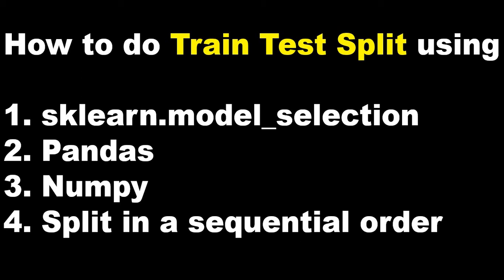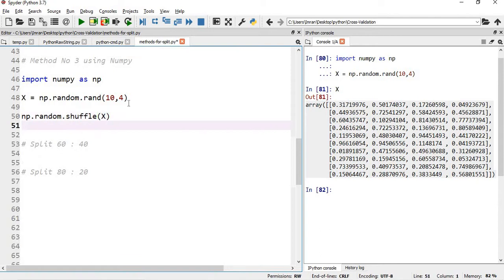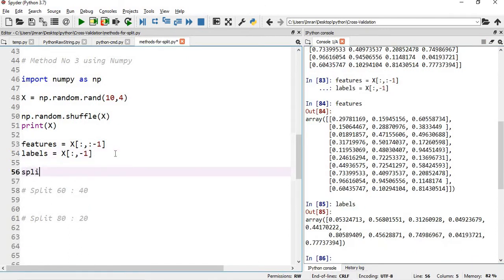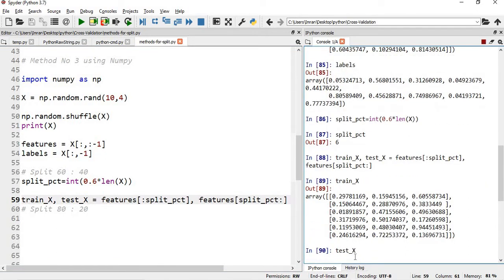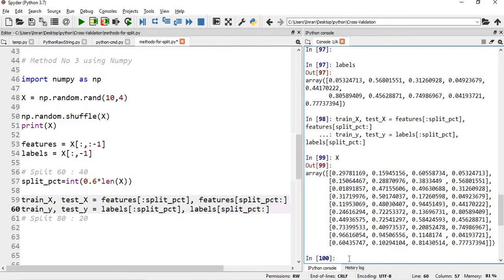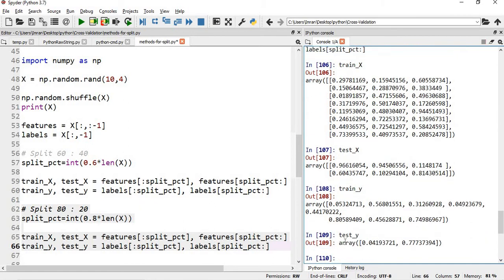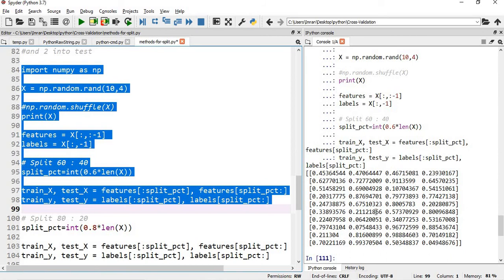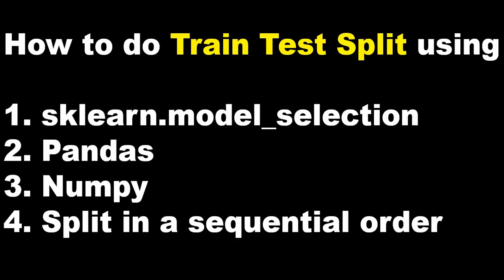Machine Learning | Train Test Split in Cross Validation using Numpy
X = np.random.rand(10,4)

np.random.shuffle(X)
print(X)

features = X[:,:-1]
labels = X[:,-1]

split_pct=int(0.6*len(X))

train_X, test_X = features[:split_pct], features[split_pct:]
train_y, test_y = labels[:split_pct], labels[split_pct:]

split_pct=int(0.8*len(X))